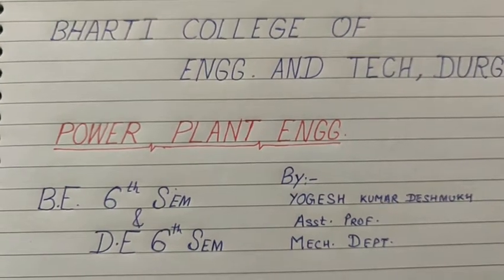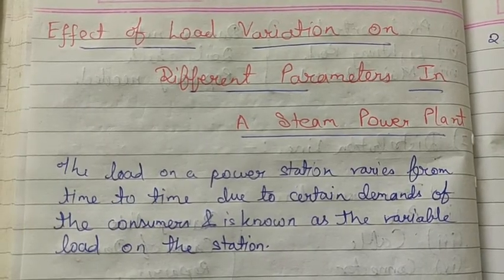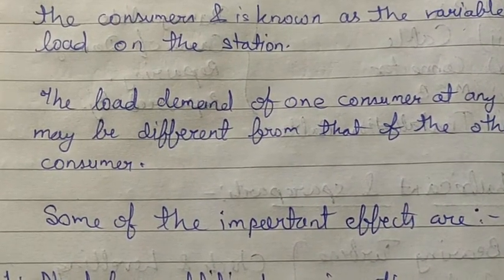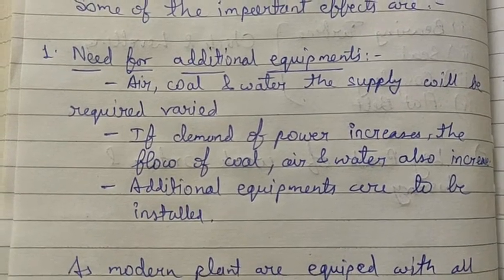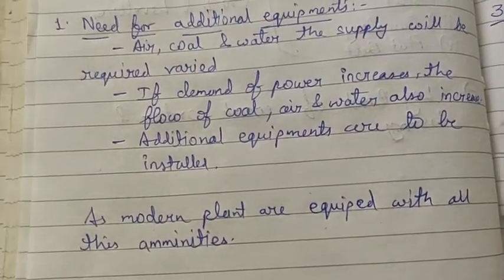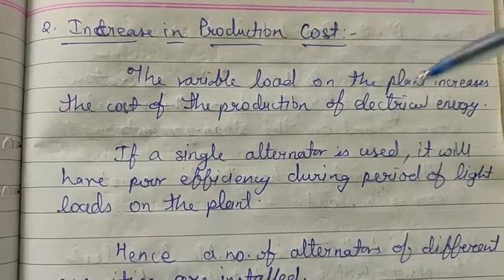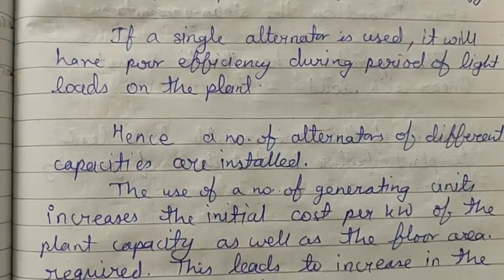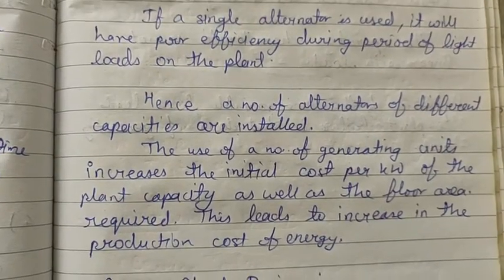Effect of Load Variation In Steam Power Plant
BY: MR.
Yogesh Kumar Deshmukh